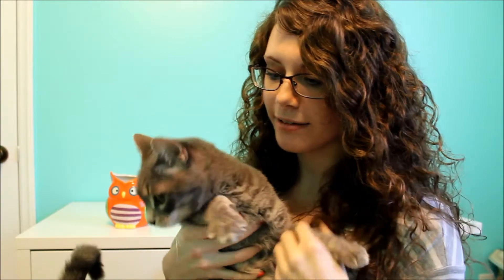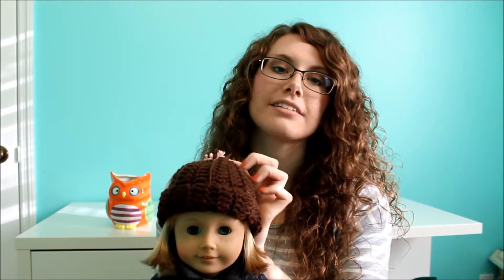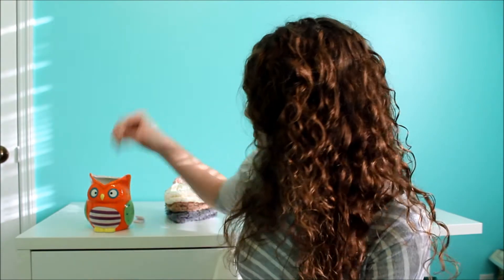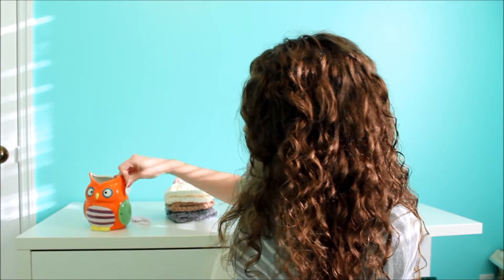Q & A With Liz: Doll Hats and Sneaky Cats!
Shownotes:
too!

I always love hearing from all of you and answering your awesome questions.